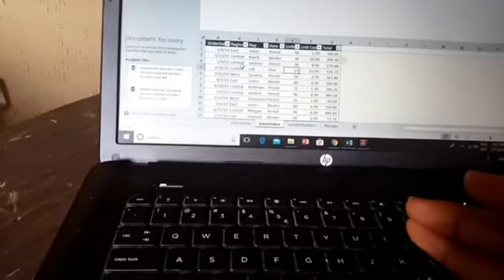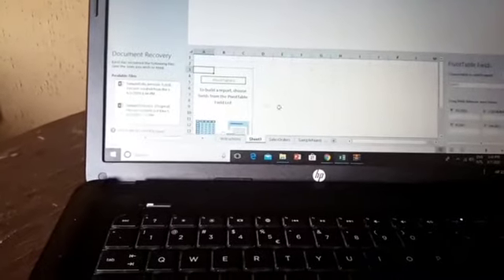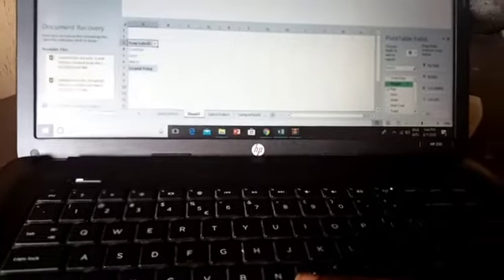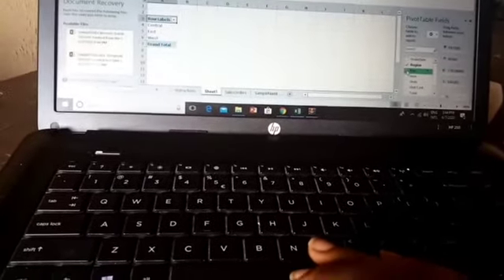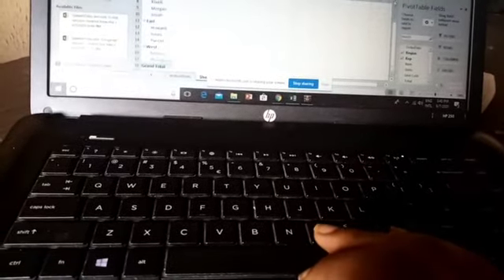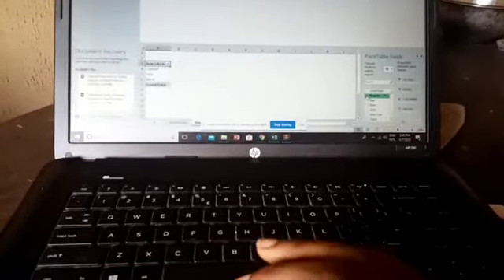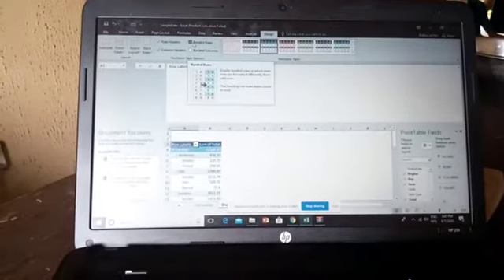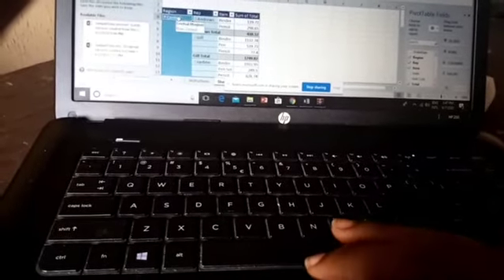Basic of Data Analytics